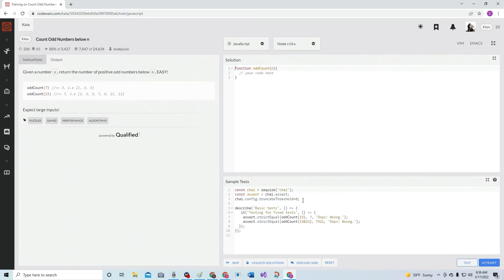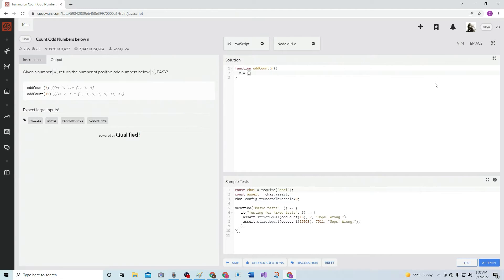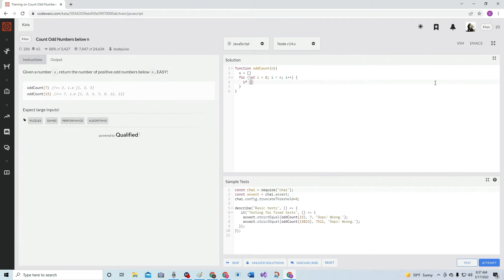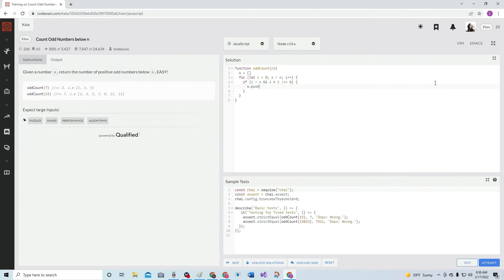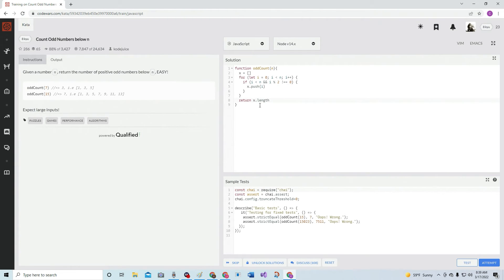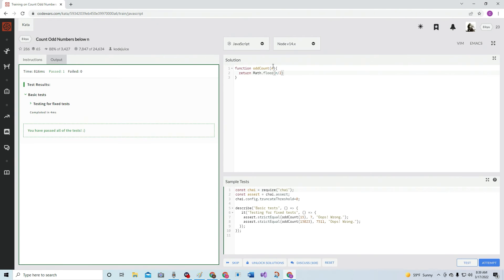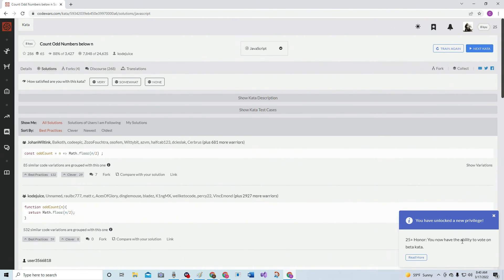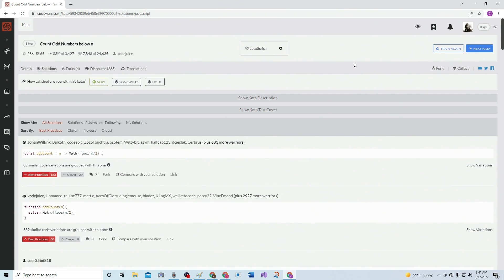(Archived) Codewars 8 kyu Count Odd Numbers below N JavaScript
First Vid of the Day